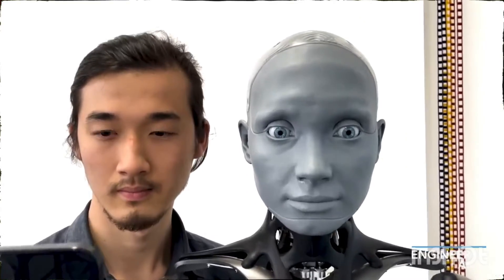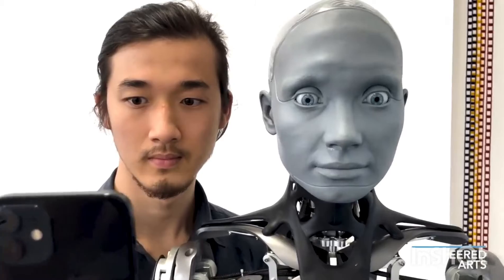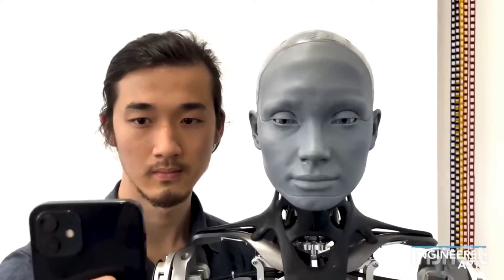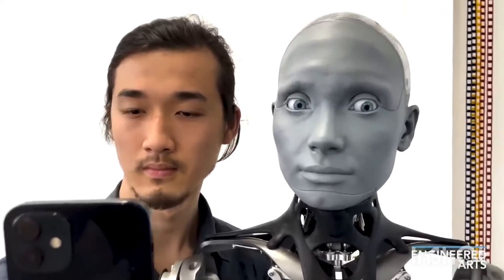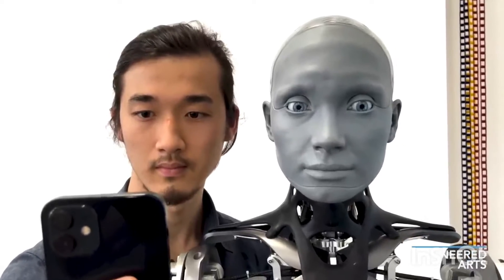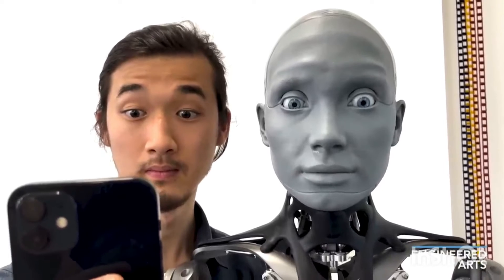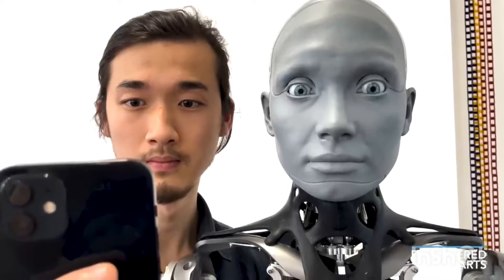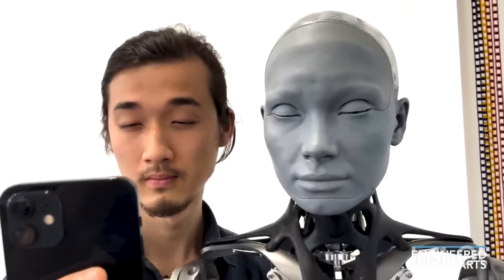the movie "I am a robot" is already in real life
The humanoid Ameca has learned to repeat facial expressions after a person to the smallest detail.

 A person stands near a humanoid and looks at the iPhone 12 screen, changing his facial expressions.  With the help of a special program, the humanoid will repeat even the smallest movements of human facial expressions in real time.

 The humanoid Ameca works like a virtual puppet.  The developer company called the robot "the most advanced humanoid